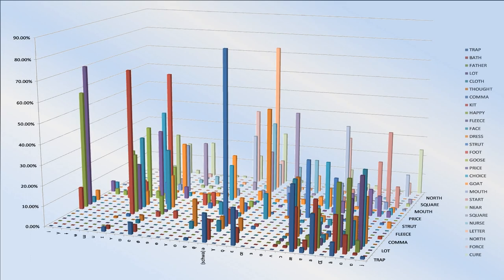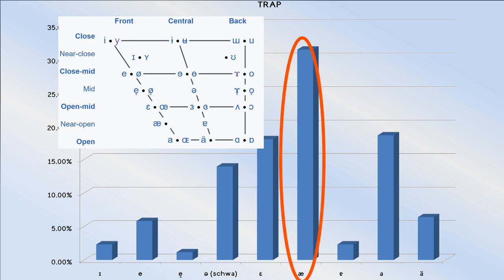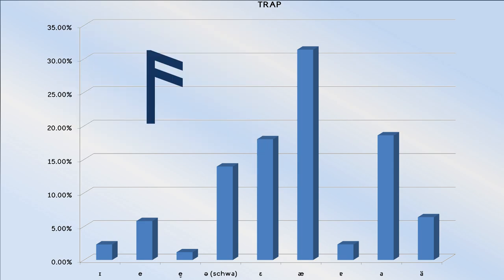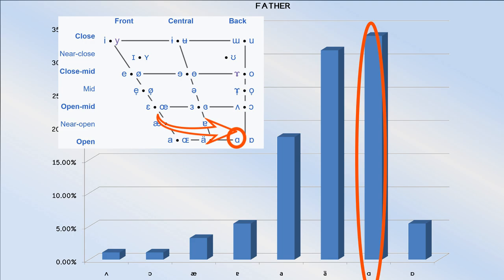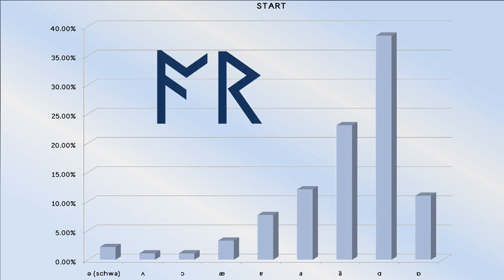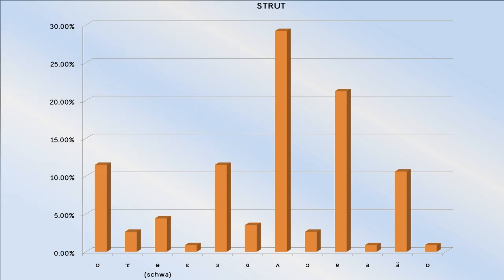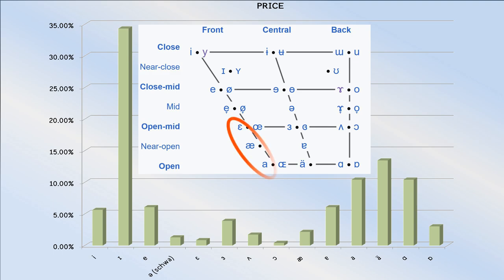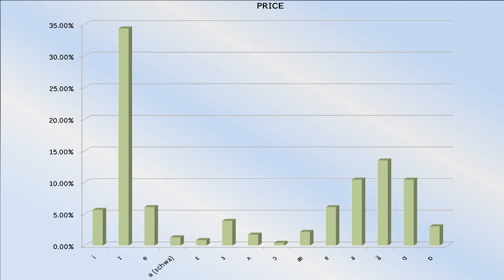Which Rune is best for Unrounded Open Vowels?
Part 1 in our series Vowel Runes, Accents & Phonology

🪙 Support Rune Revival with Crypto:
BTC - Bitcoin
bc1qr5n9efrm8zvqwpxdsr78anywg5ku35g7muw50p
ETH - Ethereum
0xF493fC24F475D11efC0c4072Ca0863184c07a8d5
TRX - Tron
TP8YCr4R5EeMBoVJuPDx4Ur1TCJEG8qBDu